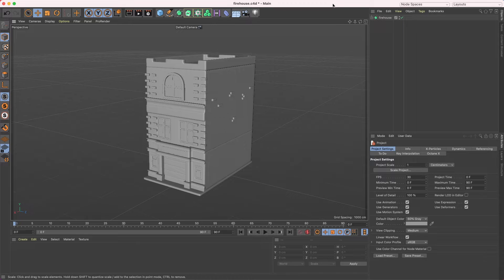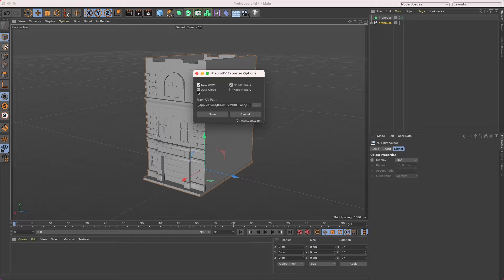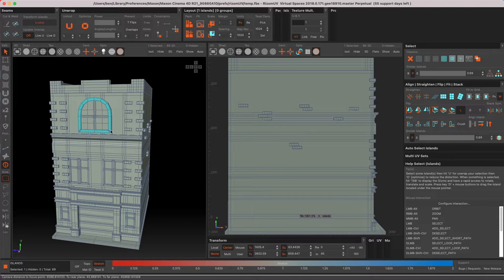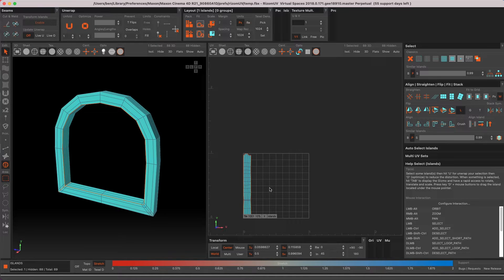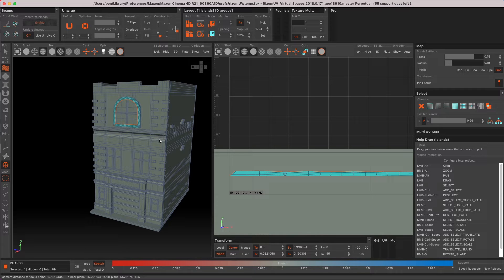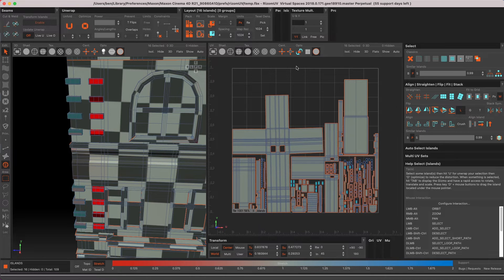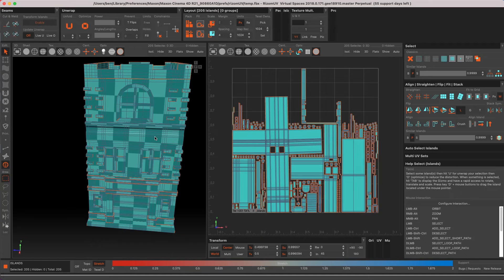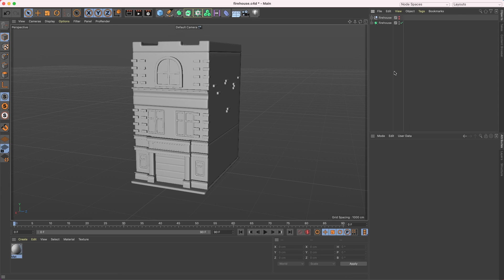Intro to Rizom UV & C4D | A Happy Toolbox Tutorial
Follow along as I use Rizom UV to UV map a model from our upcoming model pack. I'll break down some tips and tricks I've learned in the program along the way.